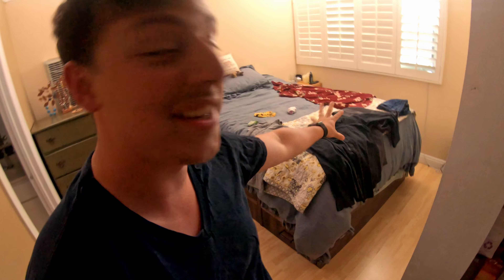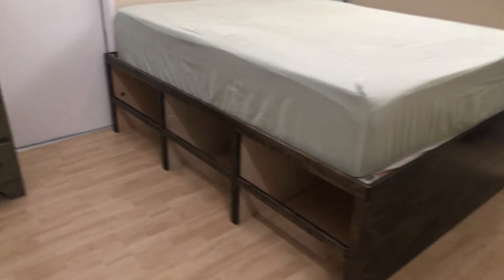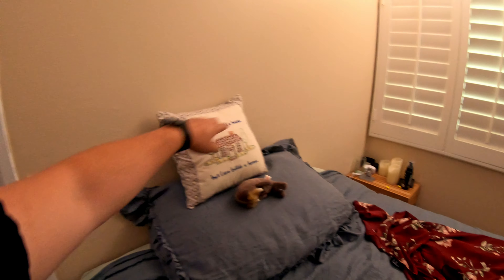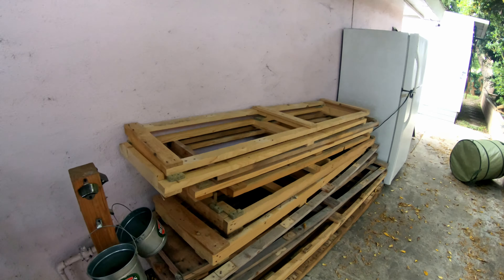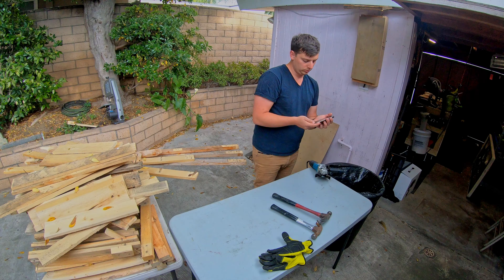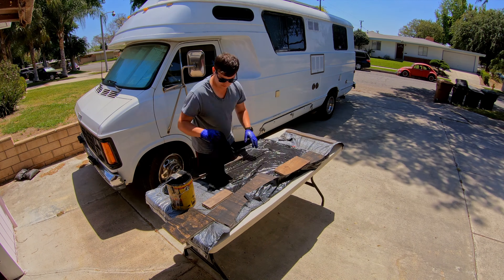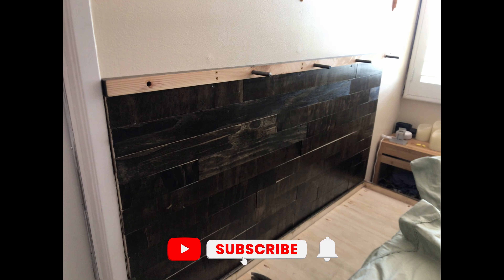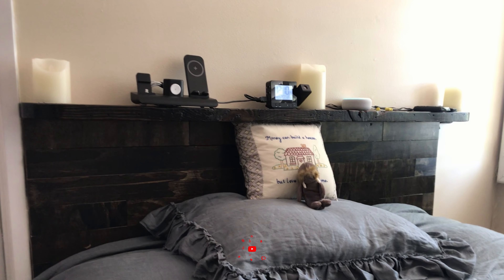DIY Floating Shelf: How I Built It with Metal Dowel Rods!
🛏️Two Weeks of DIY: Building a Bed with Secret Storage!

👉Join me as we share the challenges and triumphs of the two-week project, and reveal our plans for a new floating shelf to keep our space organized and clutter-free. We’ll also explore the reclaimed wood we’re using for a rustic touch, including how we prepared the pallets and crafted them into beautiful pieces.

🧑‍🏭Whether you're a seasoned DIY-er or just getting started, we hope to inspire you to take on your own projects at home. Don’t miss out on our tips and tricks for creating functional and aesthetic furniture!